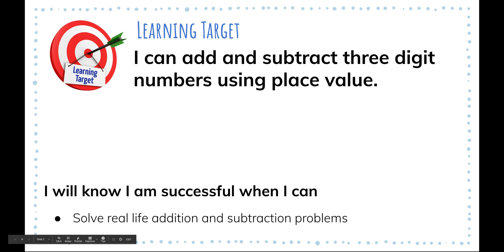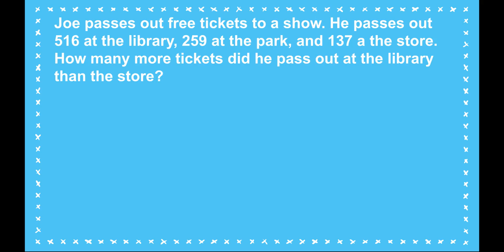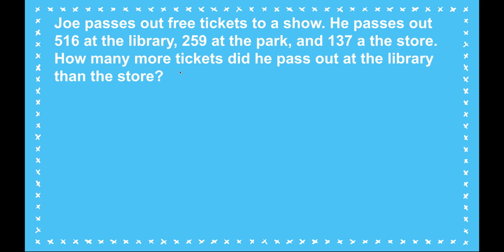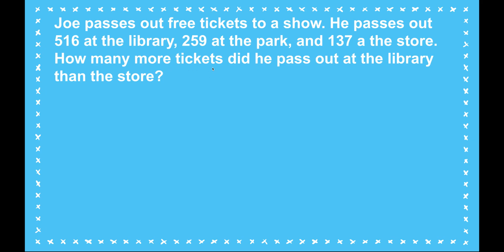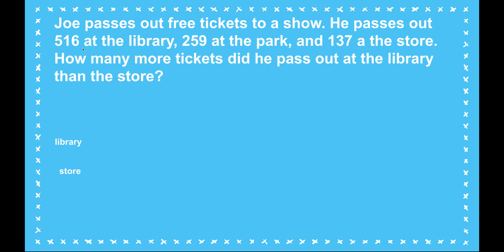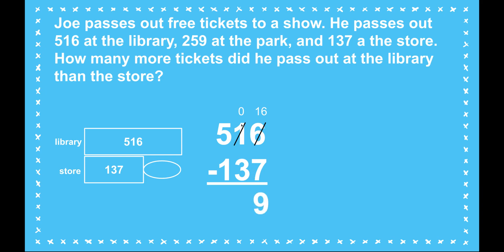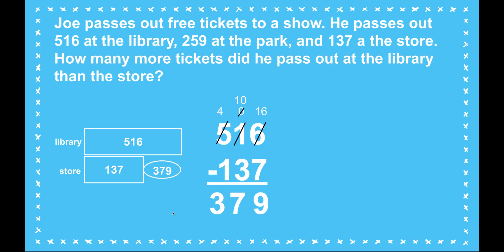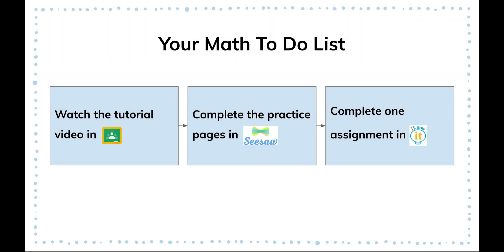Solving Word Problems 3 Digit Addition and Subtraction - Day 3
2nd Grade